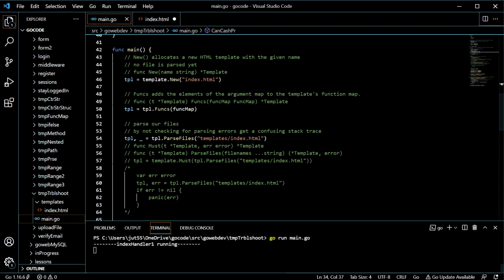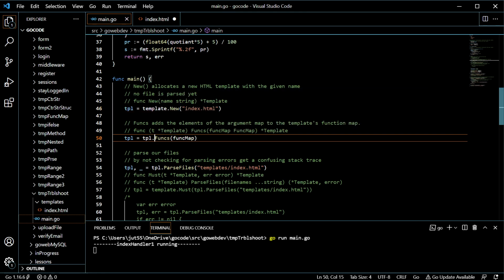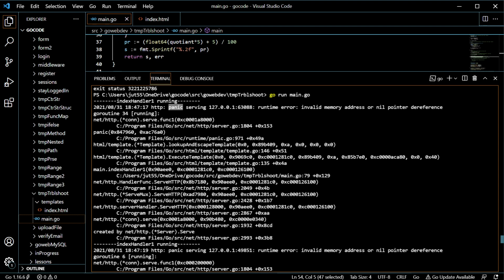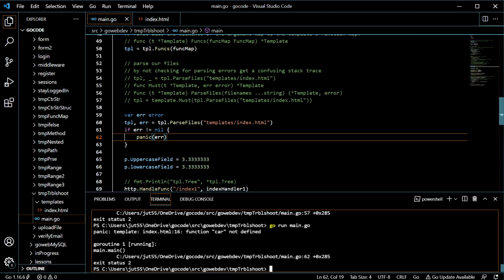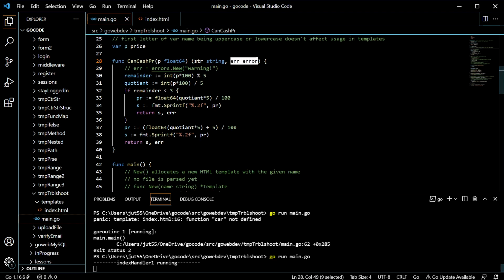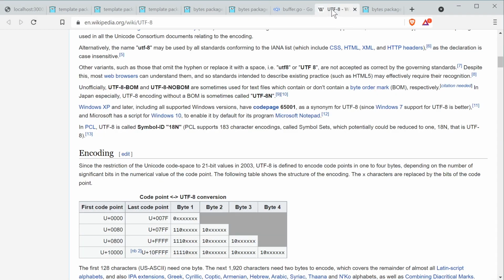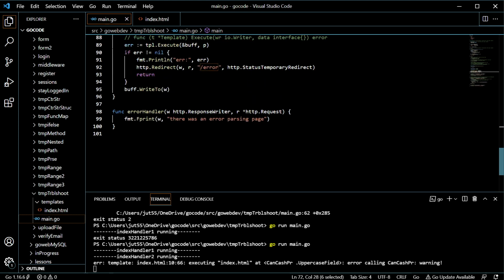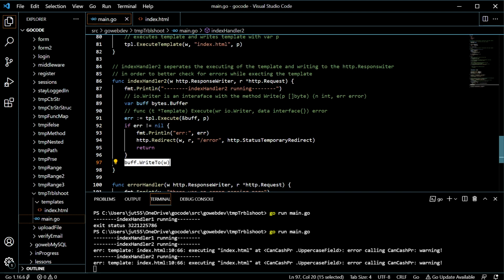Troubleshooting Golang HTML Templates - Golang Web Dev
In this video we cover many common issues people run into while working with Golang HTML templates.  We also cover how to find, fix, and more importantly, handler the issues.